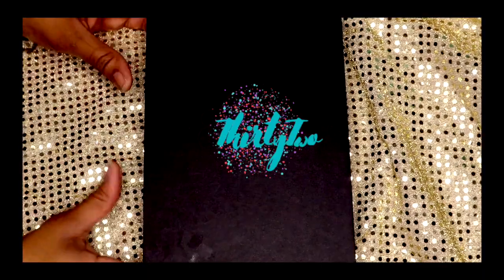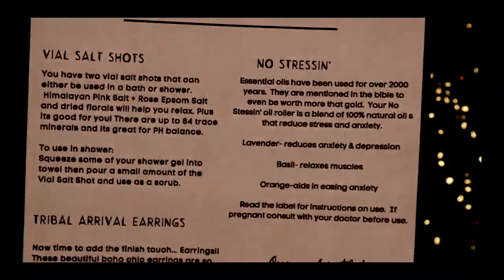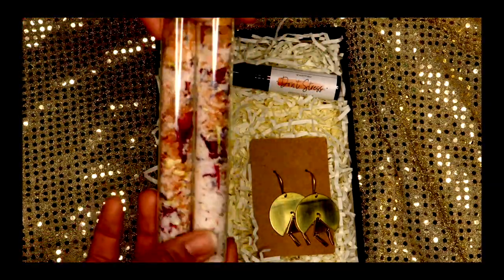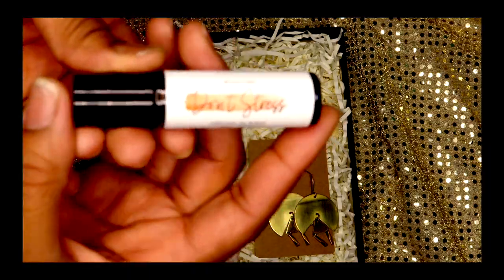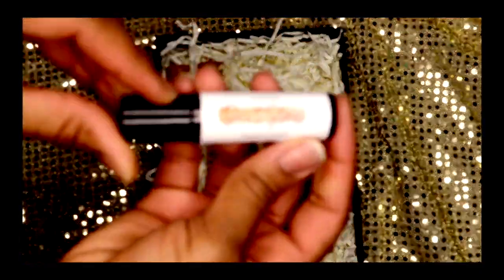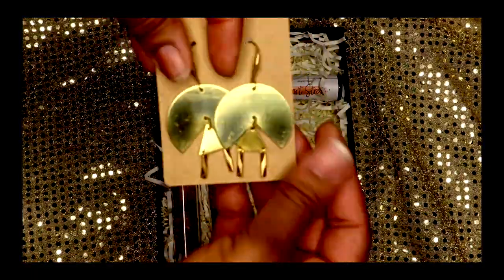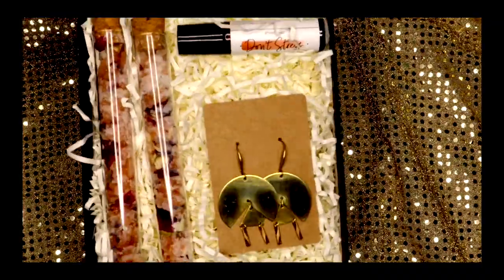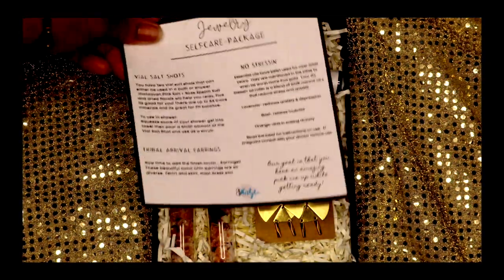Jewelry Self Care Package BOX | Coming to 8ThirtyTwo | Jehudijah Israel | 2020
Peace & Blessings Everyone!!!

So this Jewelry Self Care Box will be Monday the 18th!!

In this video I show you all the goodies inside that are mentally beneficial as well for style! This box is a $45 value but is priced at $35 with quality items inside..

Be Social!